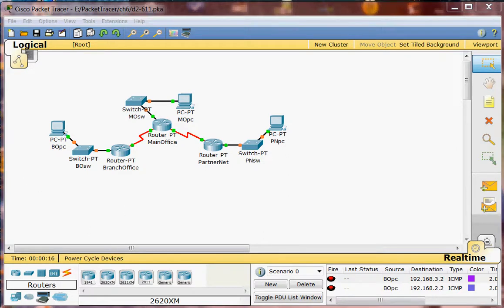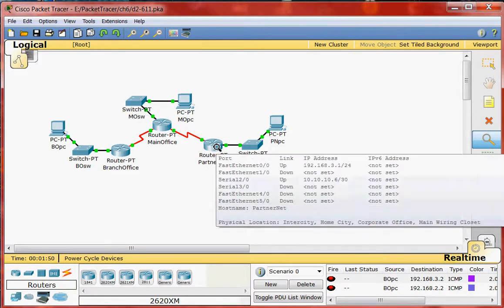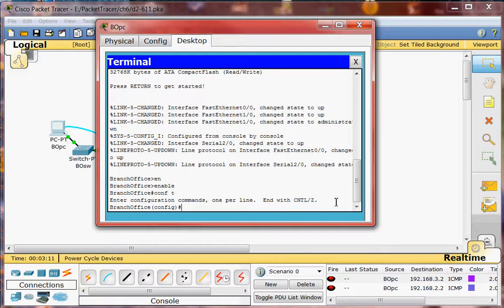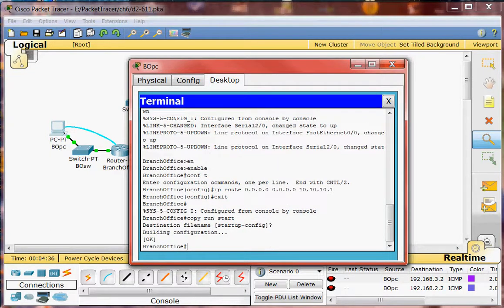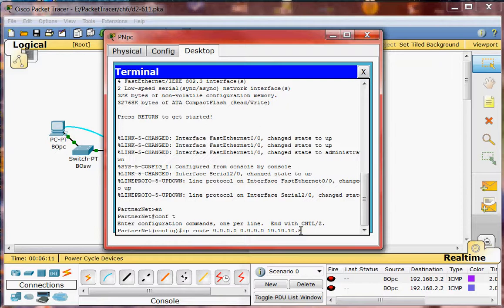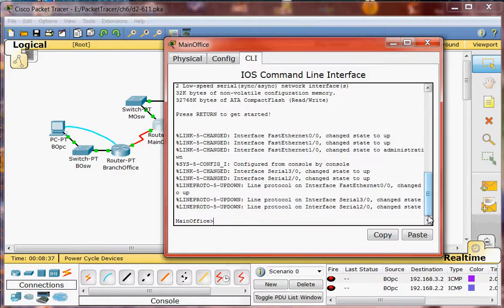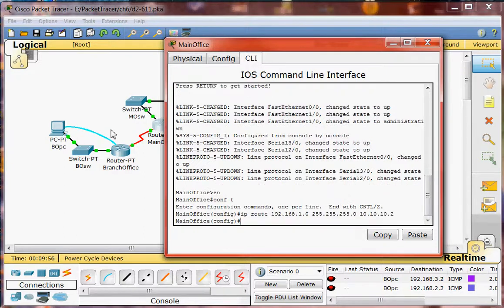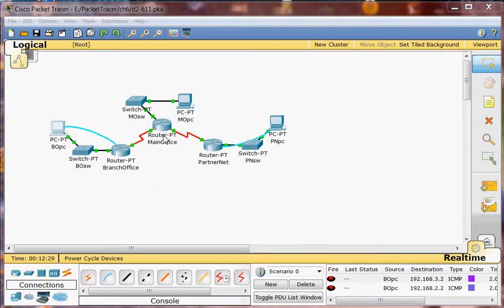Cisco CCNA Packet Tracer d2-611.avi